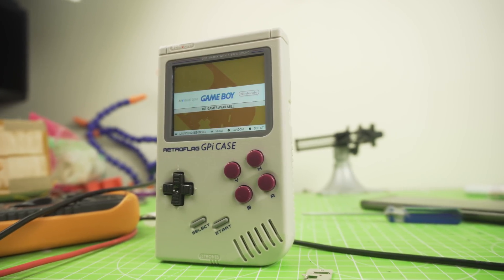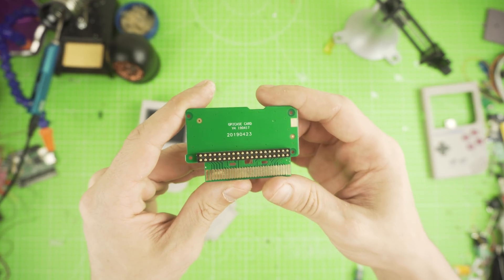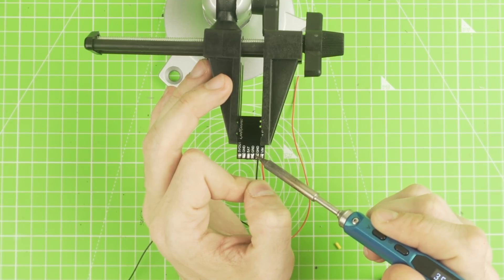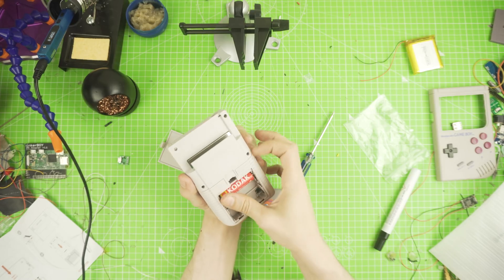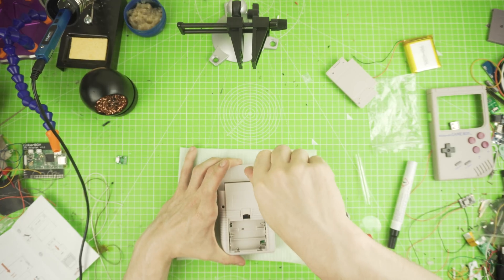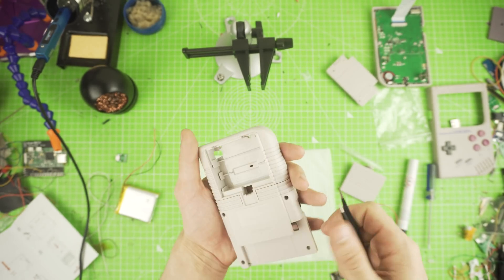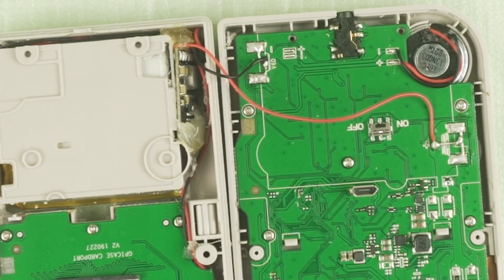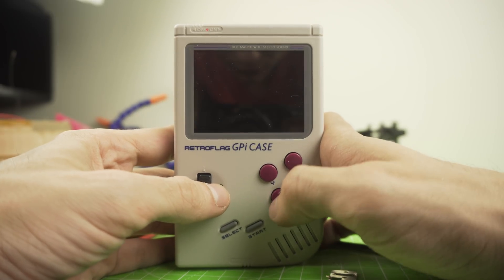Retroflag GPI case Battery and Charger Modification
The new GPI case from Retroflag is an amazing way of making your Gameboy zero but, it comes with 3 AA battery slot, so in this video, we will add a battery, a charger and a micro USB completing this little console and making it a contender for the perfect pocket retro gaming console out there.